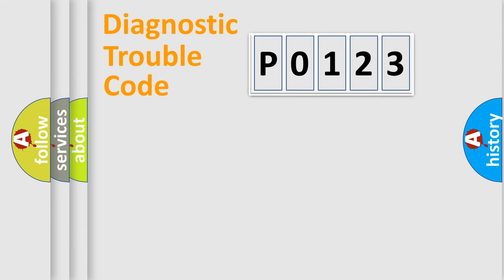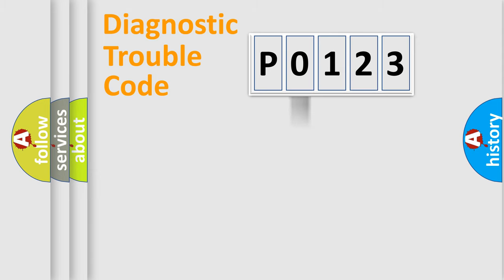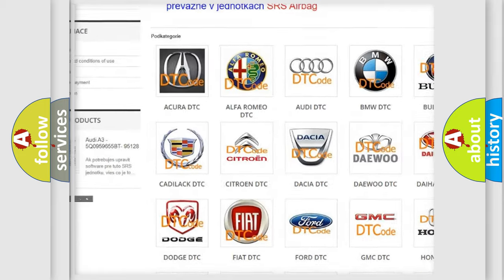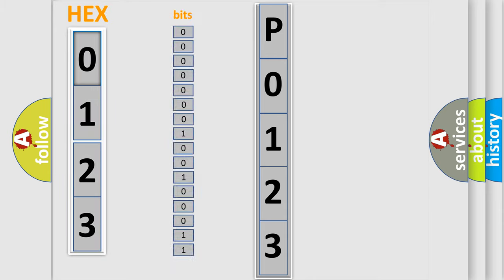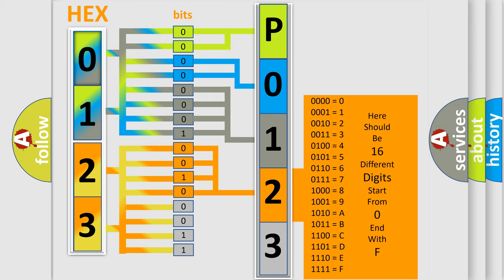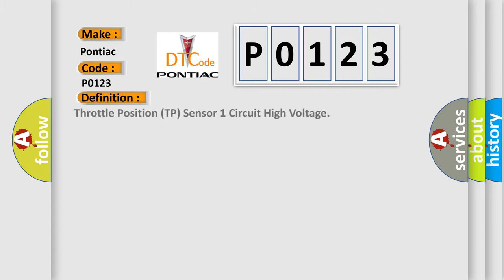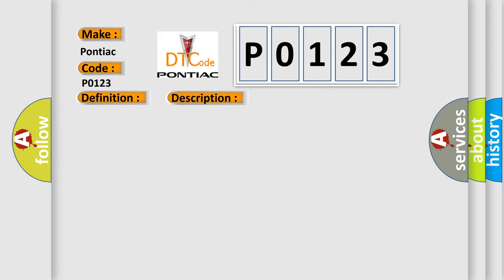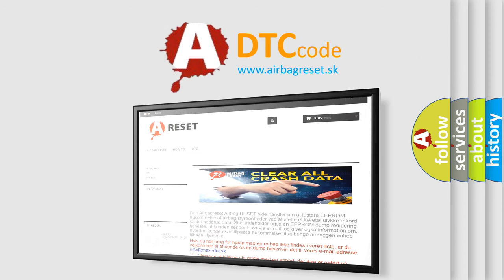DTC Pontiac P0123 Short Explanation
Contents:
0:21 Basic DTC analysis according to OBD2 protocol standard.
1:48 Insight into programming
2:58 A diagnostically understandable description of the Diagnostic Trouble Code
3:05 Basic error definition

Make:
Pontiac
Code:
P0123
Definition:
Throttle Position (TP) Sensor 1 Circuit High Voltage
Description:
P0120, P0122, P0123, P0220, P0222, P0223 DTC P0641 or P0651 is not set.The run or crank or powertrain relay voltage is greater than 6 V and reduced power is not active.The ignition is ON or the engine is operating.The DTCs run continuously when the above conditions are met.
Cause:
The ECM detects that the TP sensor 1 voltage is greater than 4.7 V for greater than 0.4 s.